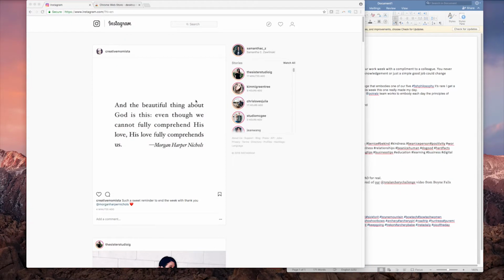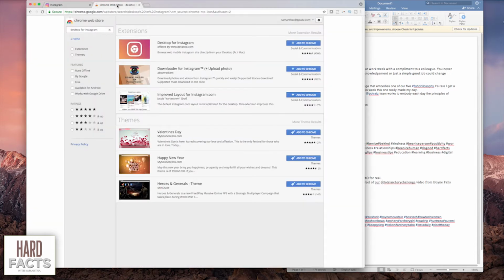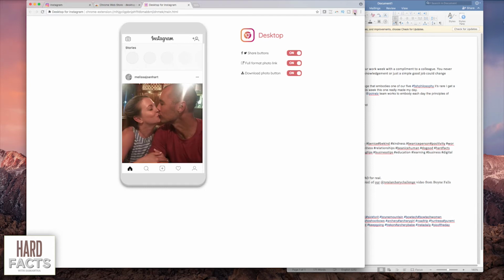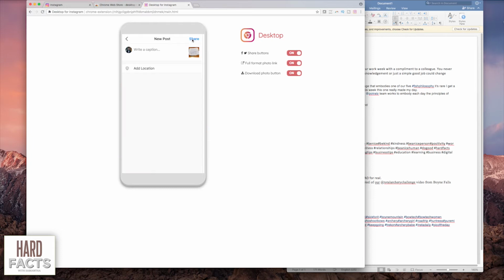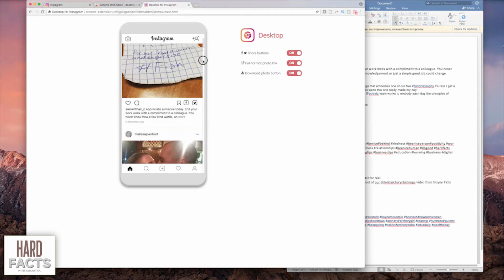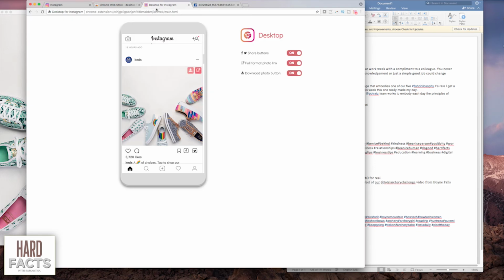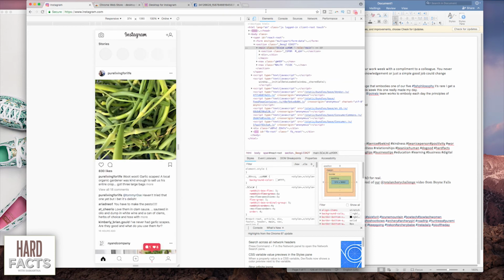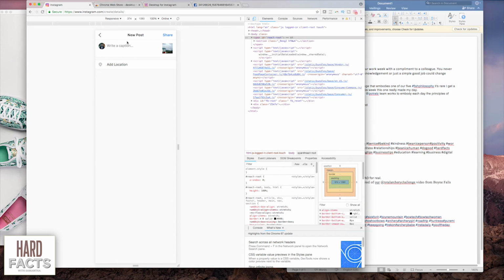How to Post to Instagram from Your Computer - Two Options June 2018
Instagram is one of the most popular social media platforms out there, but its lack of features available for a desktop experience has been a major issue for many; especially when it comes to posting!

Not anymore-- in today's Hard Facts I'm sharing 2, yes not one but TWO ways you can post to Instagram from your computer.

Do you know another way besides what I shared? What is it? Leave your tips and tricks in the comments below.

I hope that you’ll come along for the journey and content that I share in the videos I post on the channel, and you'll subscribe, and share what you’ve learned with other. Together we’ll all grow stronger.

If you’re wishing I’d cover a certain topic just share it with me! I’d love to hear what it is that would help you. Comment your ideas below and I’ll be sure to get back to you!

YOOOOUR comments mean the world to me, I hope you’ll take a second and say Hello!

Hi, I’m Samantha Cunningham Zawilinski, VP of Account Services at POTRATZ. Each week you can find new video content her to help build your marketing strategies and up your business game.

My goal is to provide strategies and insight on our ever-changing marketing landscape, breaking things down into actionable bites.

With each video, I aim to help answer your business and marketing questions moving you one step closer to your goal. I’m here to help!

Follow me on all social media links to keep up with my adventures.